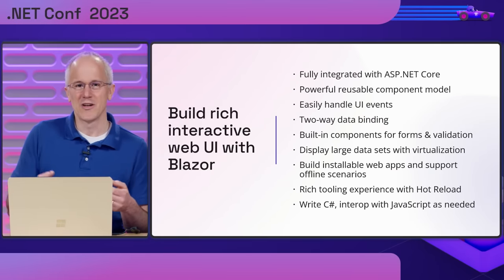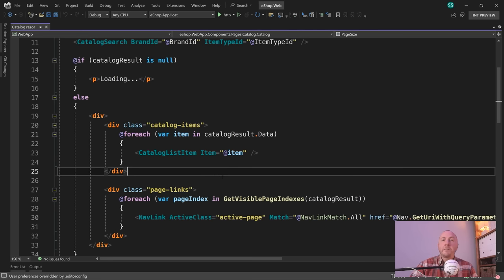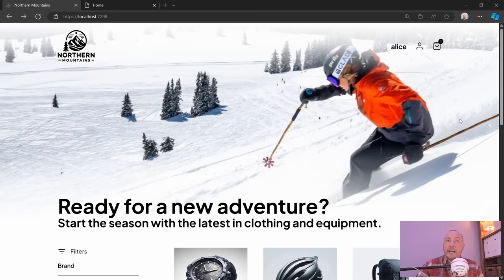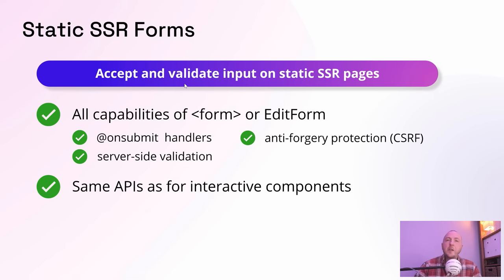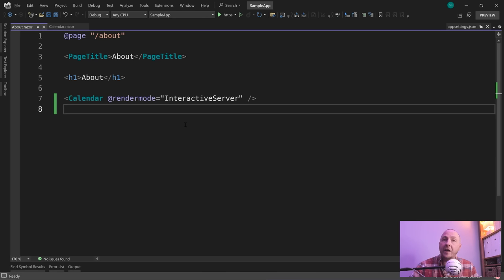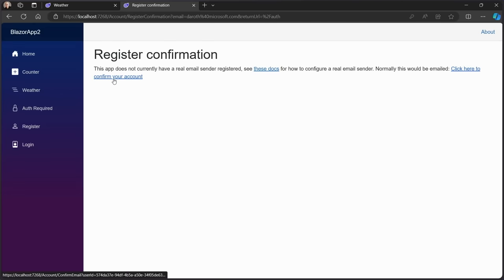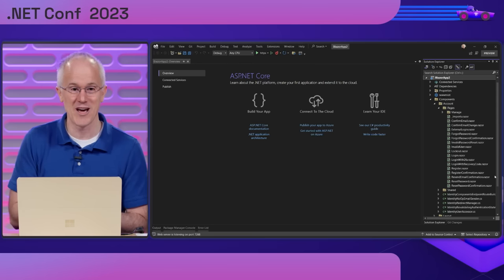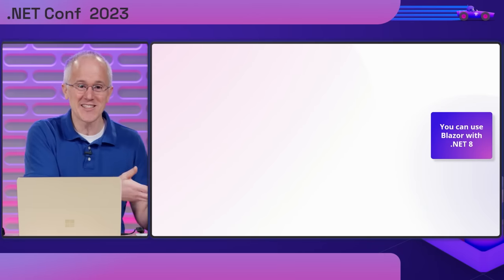Full stack web UI with Blazor in .NET 8 | .NET Conf 2023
In .NET 8 you can deliver the best web app experiences entirely in Blazor using Blazor's convenient component model. You can build your entire web app in Blazor without the needed for writing JavaScript or mixing web frameworks. In this session you'll see how you can use Blazor's new server-side rendering support to power your web apps from the server for maximum performance and scalability. You'll see how you can easily add advanced capabilities like streaming rendering and enhanced navigation & form handling to further optimize the user experience. Then add rich client-side interactivity wherever it is needed using Blazor Server or Blazor WebAssembly.

Chapters:
00:00 Welcome
00:46 Build rich interactive web UI with Blazor
01:51 Build web apps faster with Blazor
02:12 Full stack web UI with Blazor
03:14 Blazor Server and Blazor WebAssembly recap
04:03 New in .NET 8 - Static Server-side Rendering (SSR)
06:11 E-shop Demo
09:35 Streaming SSR
13:58 Enhanced navigation
18:49 Static SSR Forms
23:50 Interactive components
32:56 Auto mode
34:20 In summary
34:54 New Blazor Web App template
35:25 Demo
40:58 Additional Blazor enhancements in .NET 8
41:51 Generate static HTML content with components
42:32 Demo
52:32 .NET WebAssembly improvements
53:36 How to get started
55:24 Summary of new features in .NET 8